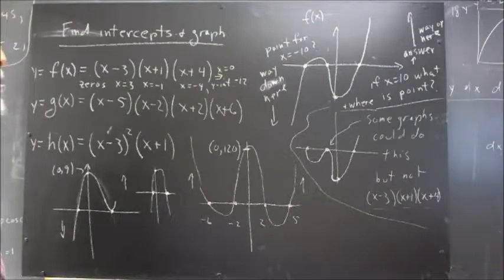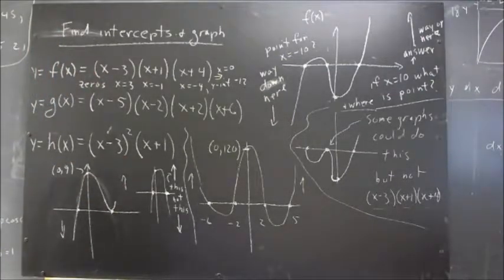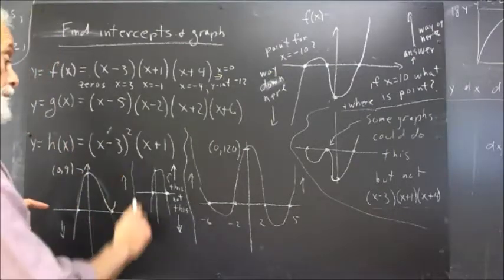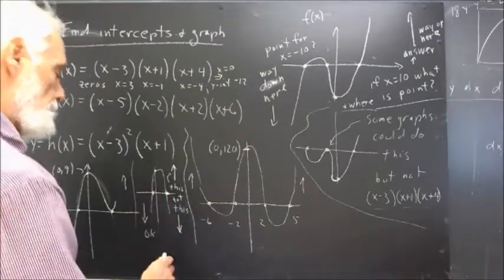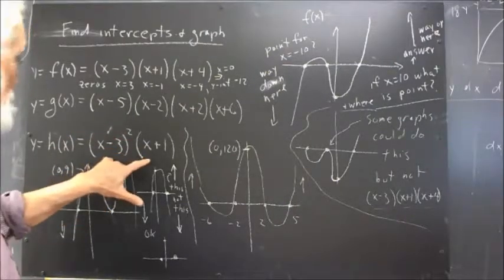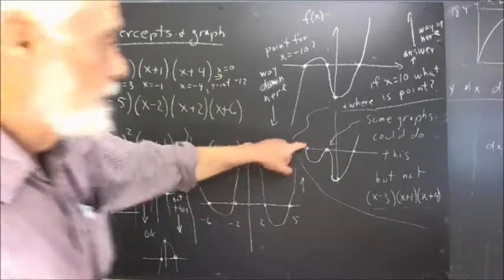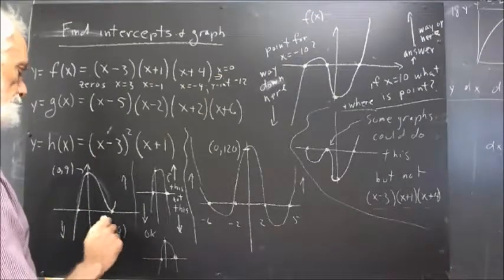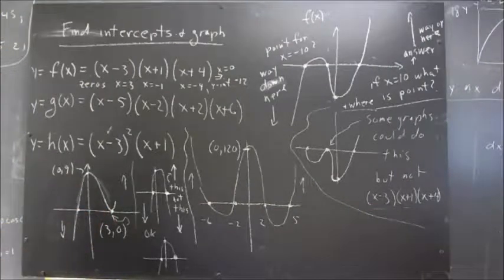158 075 zeros of polynomial function can act like vertex of parabola and not pass through x axis